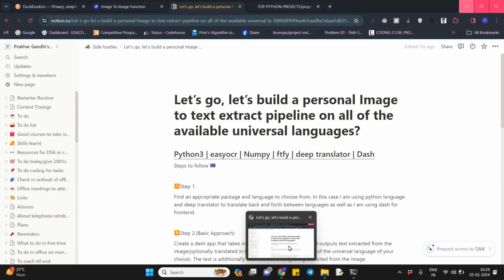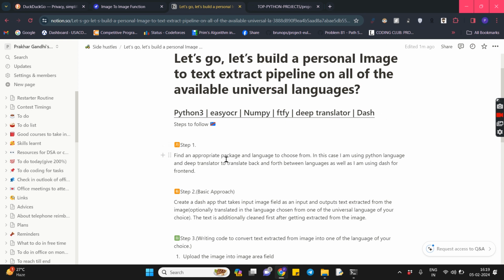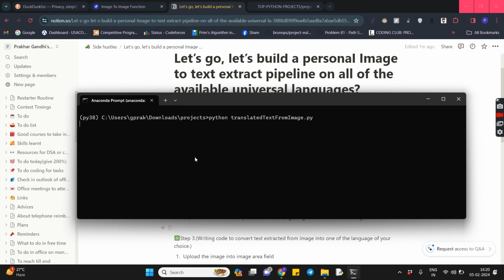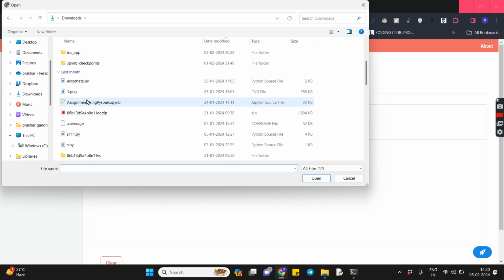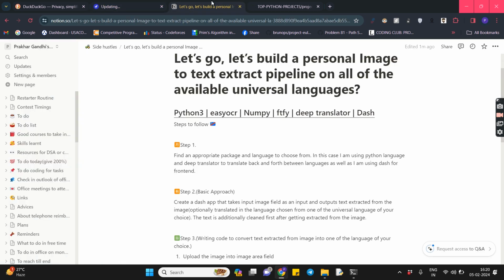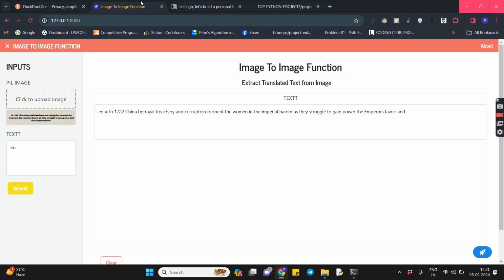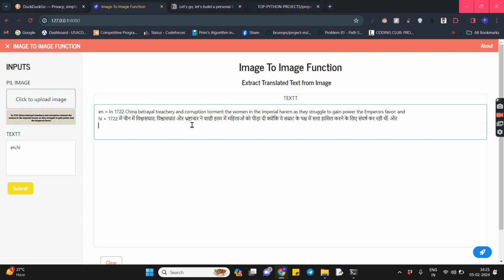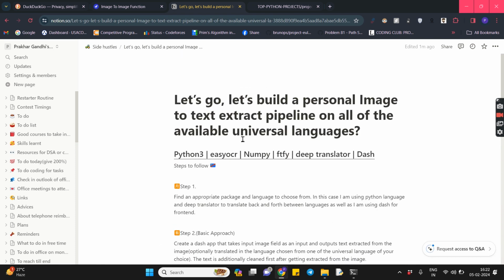visualizeImageToTextPipeline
Let’s go, let’s build a personal Image to text extract pipeline on all of the available universal languages?

## **Python3 | easyocr | Numpy | ftfy | deep translator | Dash**

🈷️Step 1.

Find an appropriate package and language to choose from. In this case I am using python language and deep translator to translate back and forth between languages as well as I am using dash for frontend.

🈶Step 2.(Basic Approach)

Create a dash app that takes input image field as an input and outputs text extracted from the image(optionally translated in the language chosen from one of the universal language of your choice). The text is additionally cleaned first after getting extracted from the image.

🈯Step 3.(Writing code to convert text extracted from image into one of the language of your choice.)

1. Upload the image into image area field
2. Select a universal language from the list of available languages of your choice.

1. Click on submit button to see the output translated text of small uploaded thumbnail image.

🈵Step 4.(Optional Step - Your Homework)

After doing this don’t forget to integrate this single page into multipage functionality of the dash app to see the bigger picture clearly.

Referred Links :- 🈵